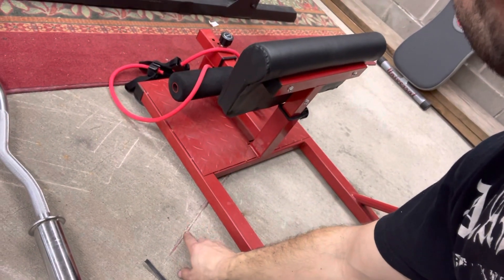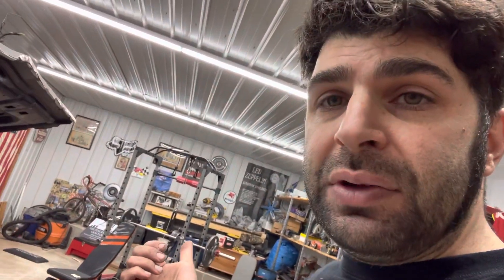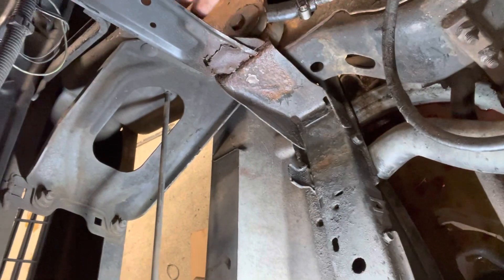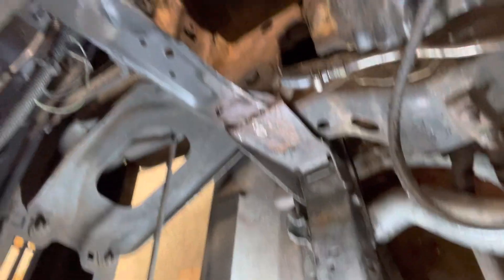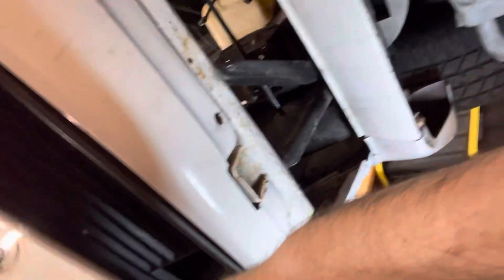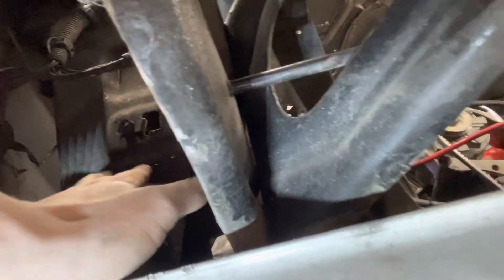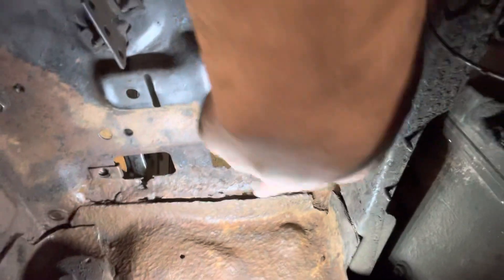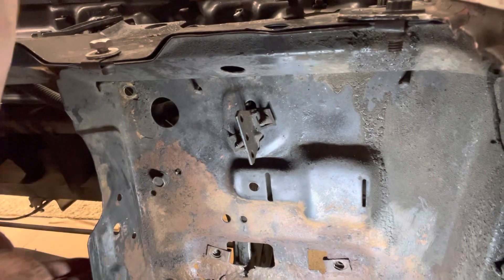Firebird rust repair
My quick Sunday repairs to the dirt road bird
Check out this video and the next fir the repair completed
Just my 2 cents about replacing rusty stuff with out doing a complete over blown repair

Back yard weekend warrior hobby